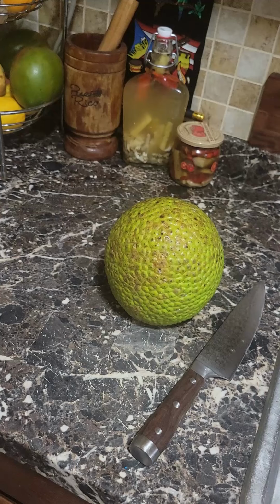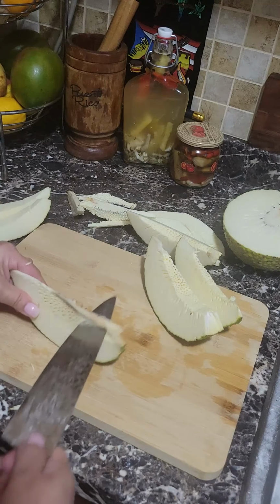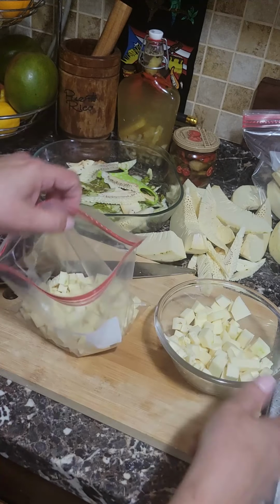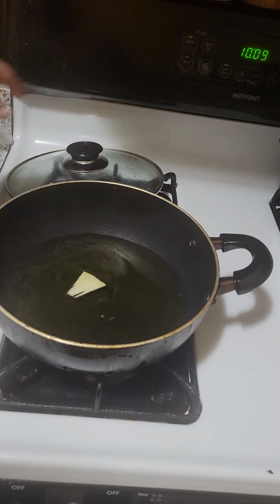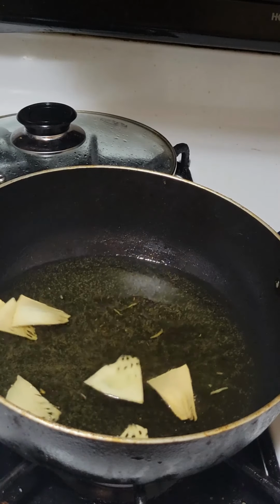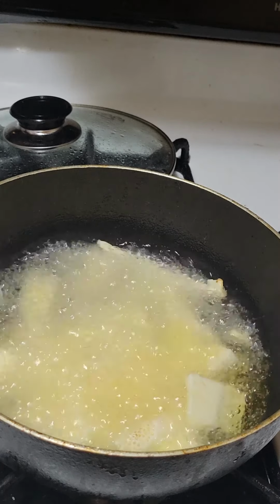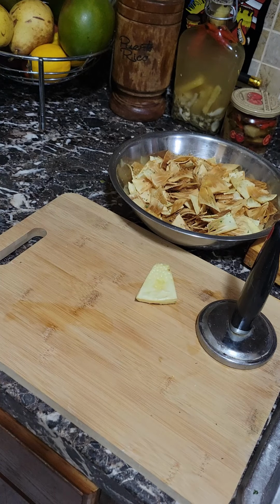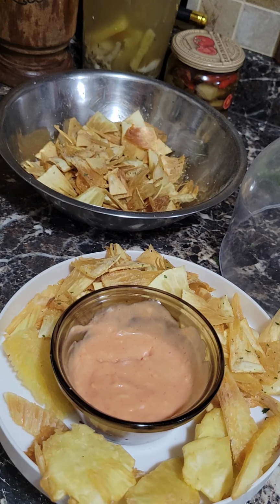Maddy's Pana chips and tostones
Pana aka Breadfruit
oil for frying
garlic salt